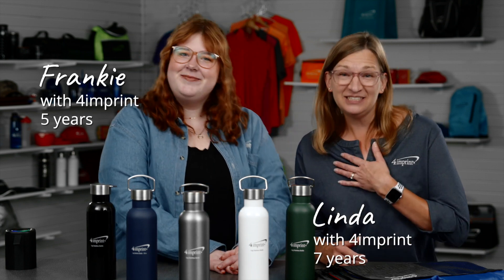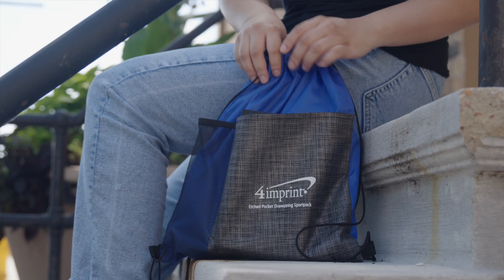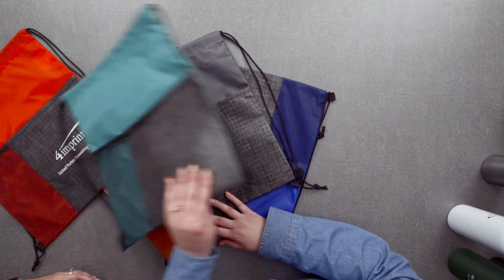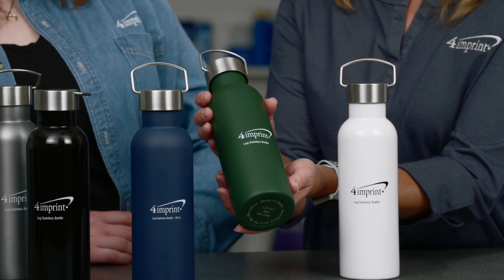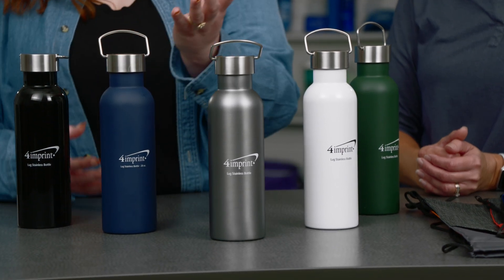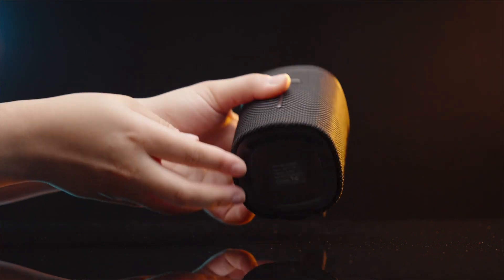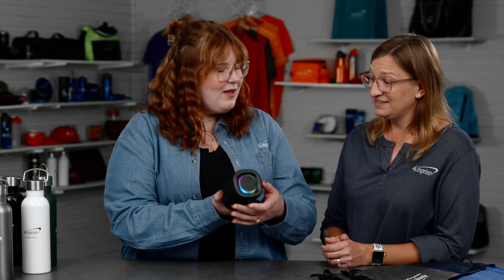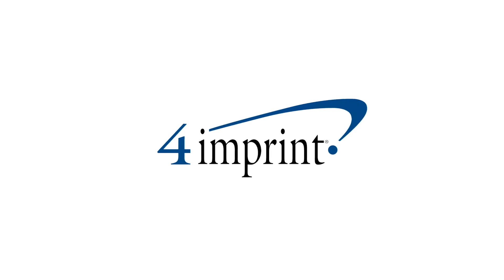Popular Gifts for Employees and Clients | 4imprint | FreshFinds Ep. 73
Looking for fun and popular gifts for staff and clients? We’ve got trendy water bottles, sporty drawstring bags and light-up speakers imprinted with your logo!